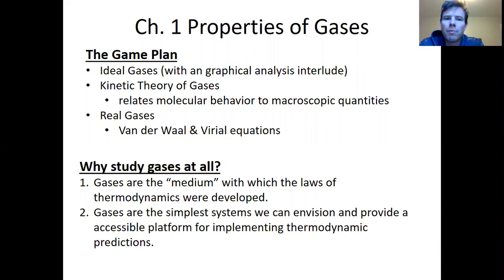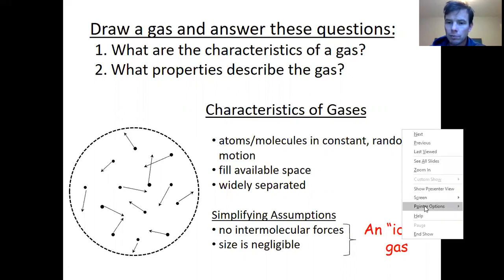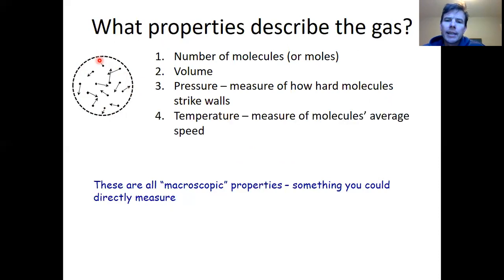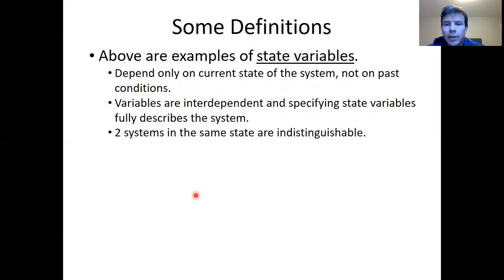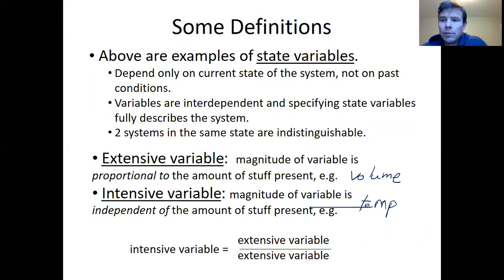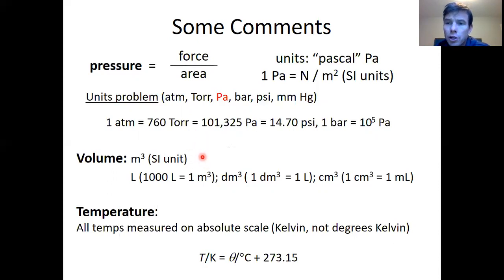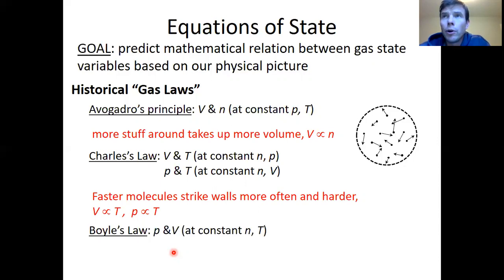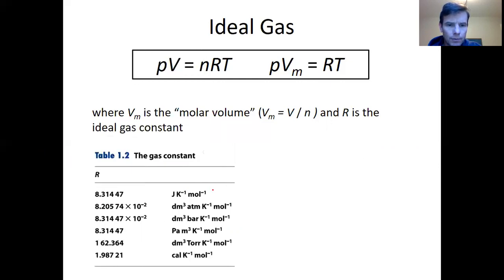1A Ideal Gases